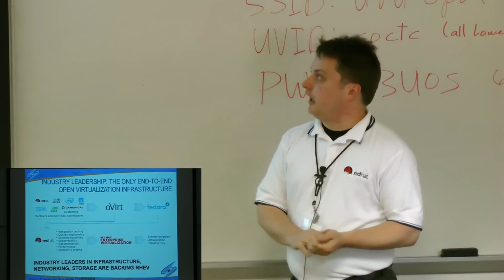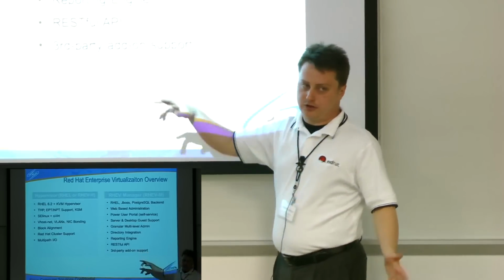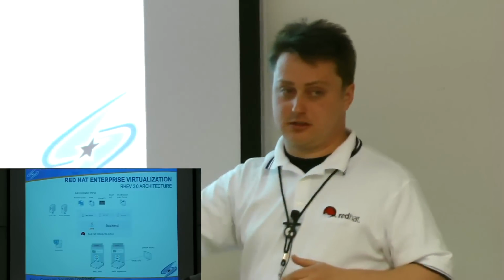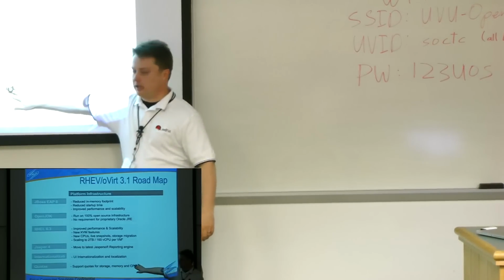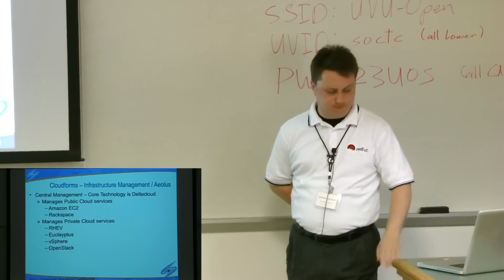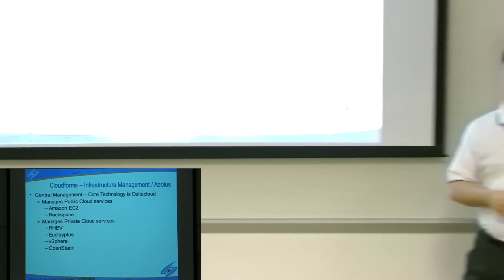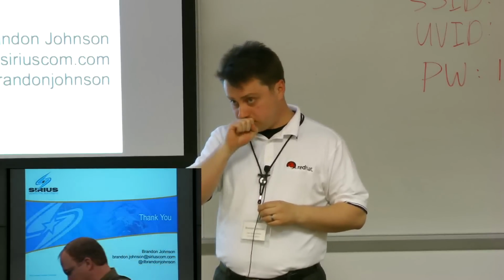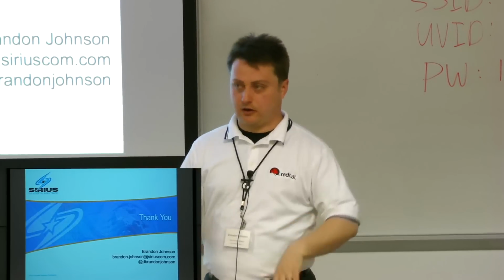UTOSC 2012 - Open Source Virtualization and Management - Brandon Johnson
I would like to present an overview of Red Hat Virtualization and Management solutions primarily on the upstream projects oVirt, Spacewalk, Katello, and Aeolus and how they can be utilized to create a private cloud and how the management pieces also help manage public cloud resources.

I have been involved in Open Source in one form or another since I was 14 years old. I started my career at Novell in 2005 as a member of the desktop migration team. That team was responsible for moving the entire company off Windows onto Linux. Following Novell I worked at Ingenix (United Health Group) as a Linux Support and Pre-Sales Engineer. I was also an Open Source Evangelist attempting to promote the value of open source technologies in health care in United Health Group.

I started my own company called Open Management after leaving United Health Group. I worked with several companies to migrate their applications to a complete or partial Open Source stack. I worked with various open source virtualization technologies during this time and I worked heavily with Amazon AWS.

I'm now a Pre-Sales Engineer and Open Source Solutions Architect for one of the largest value added resellers in the country. I help customers leverage their existing open source environments and help them build new solutions to replace a proprietary stack. I'm focusing on Unix to Linux and Vmware to RHEV migrations. I have my RHCE and I'm working toward my RHCA.